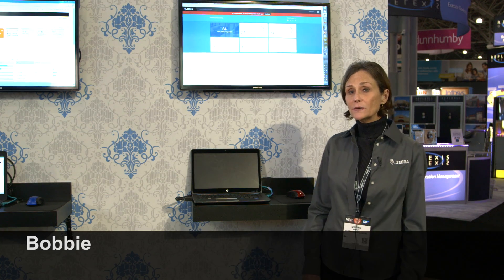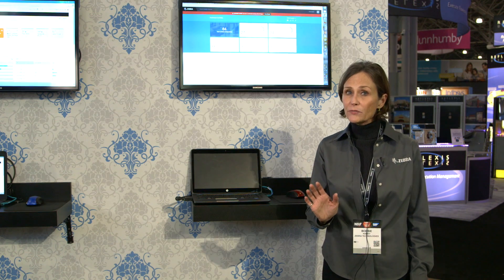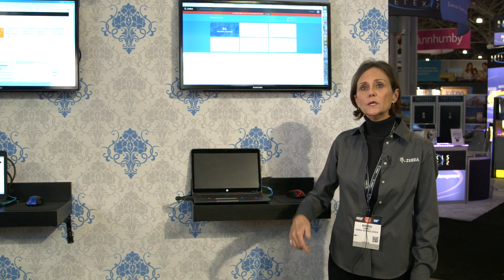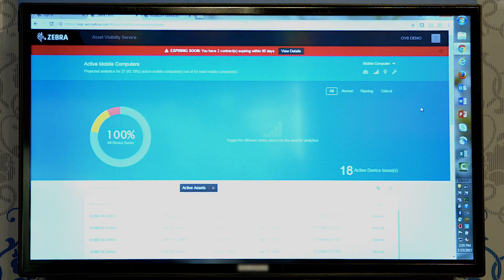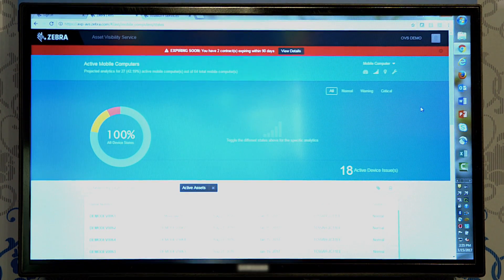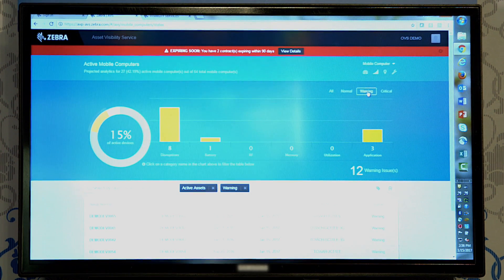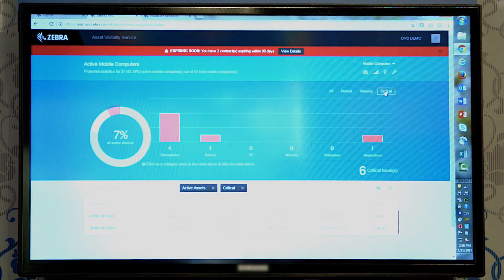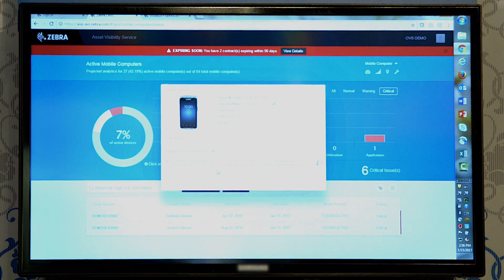Zebra Technologies: Asset Visibility Services (AVS), NRF 2017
Learn more about Zebra’s Asset Visibility Service and how it provides better business predictability within your enterprise.